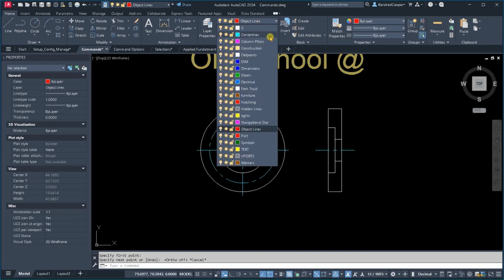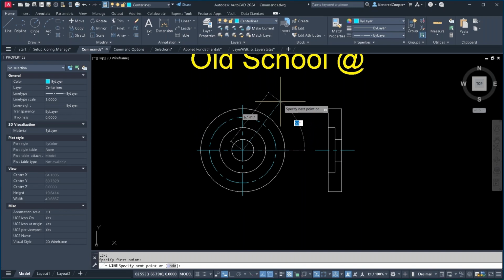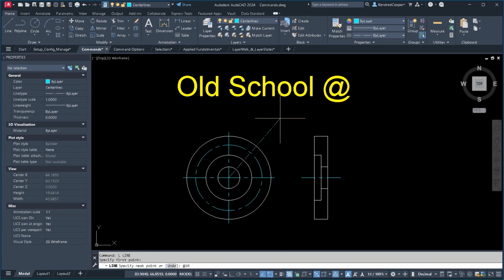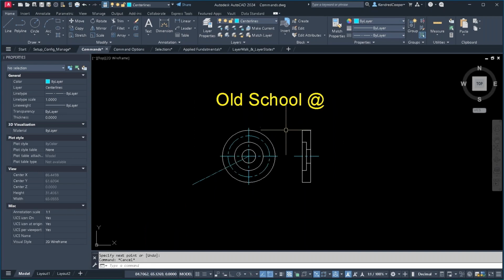AutoCAD Tip: How to Input Geometry Without Using Dynamic Input!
In AutoCAD, you can still give inputs with dynamic input turned off. This is an old-school method of entering inputs but it still is useful! Just a different way of inputting geometry into AutoCAD. This can be a time-saver in your workflow as dynamic input can confuse other commands.